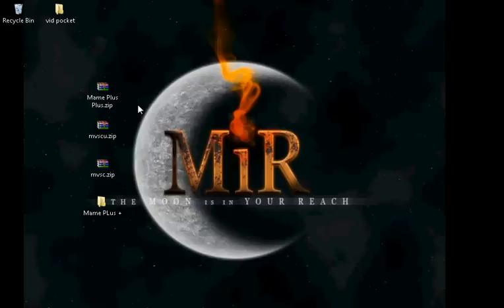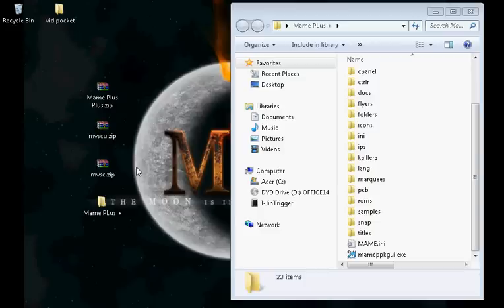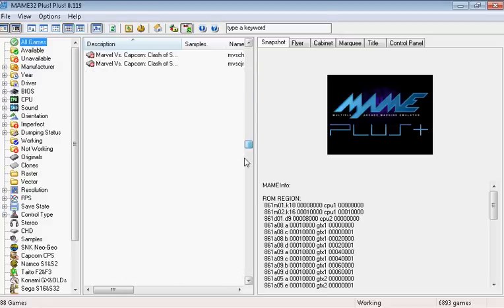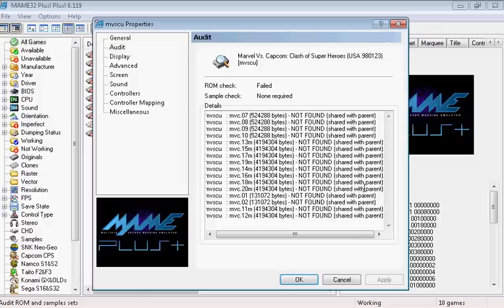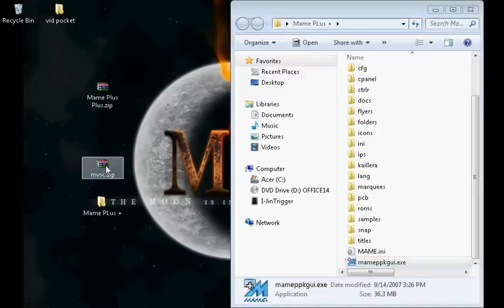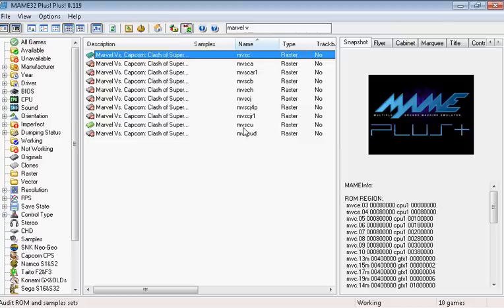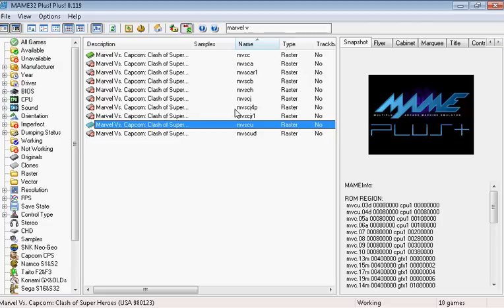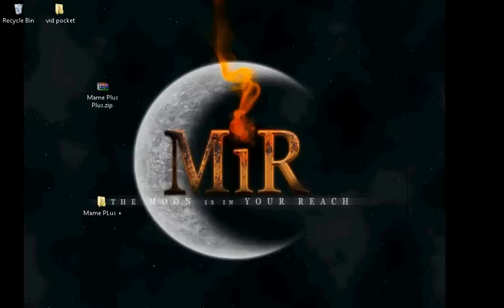How to Set up Mame Plus +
Here is a little tutorial on how to set up MAME Plus +. My friend asked for it so I decided to put it on here. Enjoy!

Also I will be starting a vlog as soon as I get my new Flip Camcorder in the mail. I will still have this channel up for game play and tutorials and for people to ask for help.